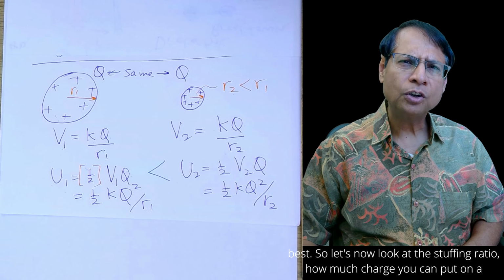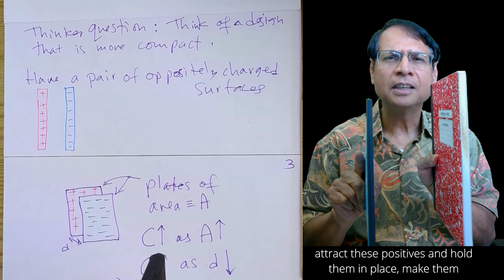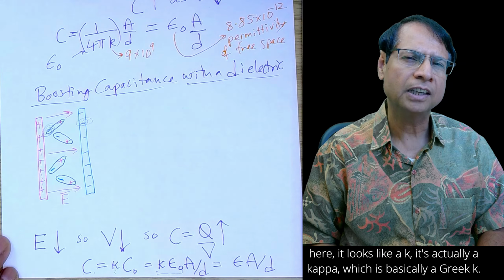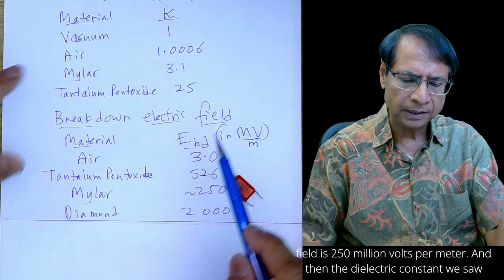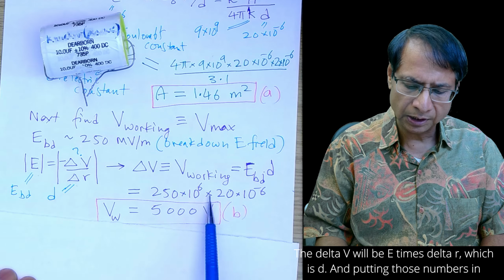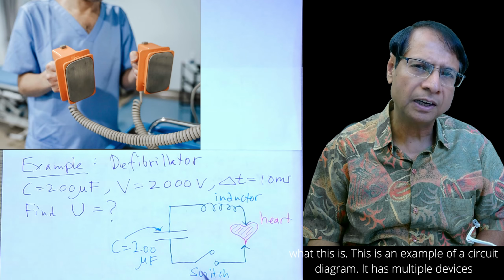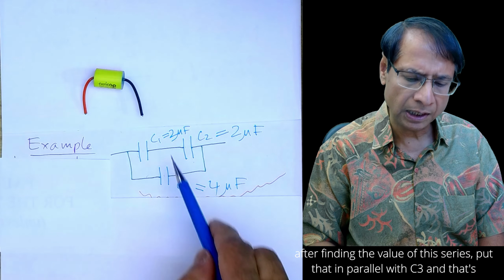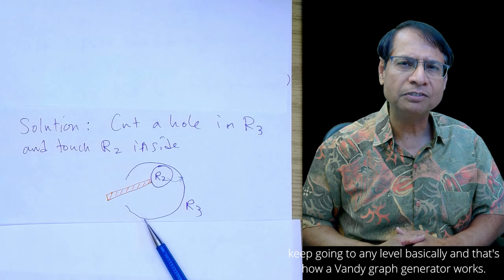Physics II: Electrostatics (9) – Capacitance & Capacitors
This is an 'Introductory Physics II' course with an emphasis on conceptual understanding and foundations. Lectures are presented in an in-person–style format that combines the instructor’s on-camera presence with paper-based derivations, while retaining the advantages of captions, replayability, and self-paced review. The lectures are interspersed with “Thinker Questions,” which invite viewers to pause the video and write down their thoughts, promoting active engagement with the material. and related materials (including PDFs of handwritten sheets) are available via this shared Google Drive folder